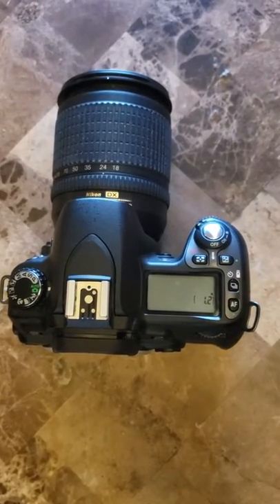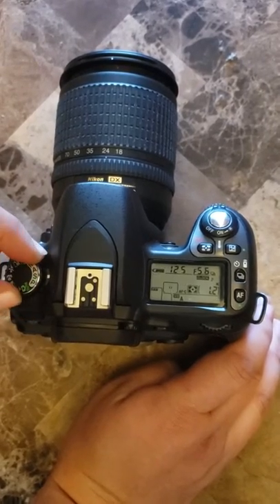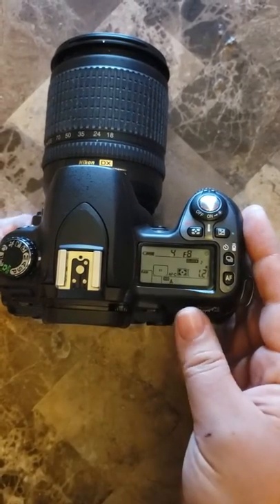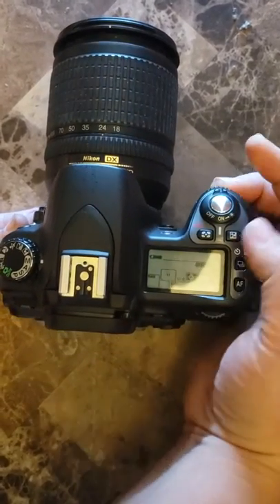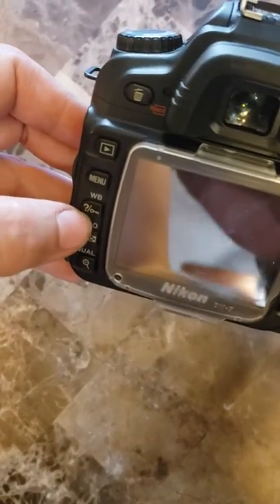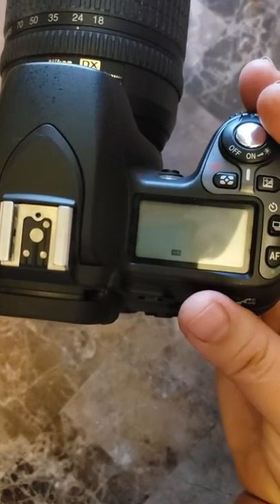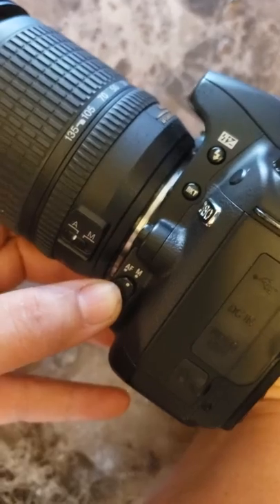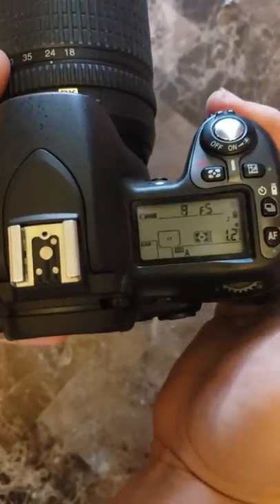Getting to know the Nikon D80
CJAD 205